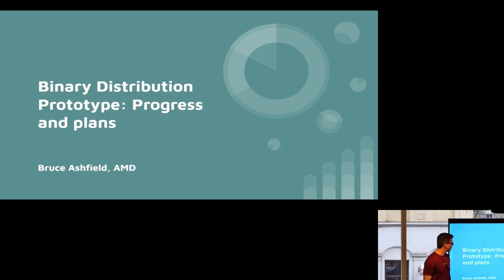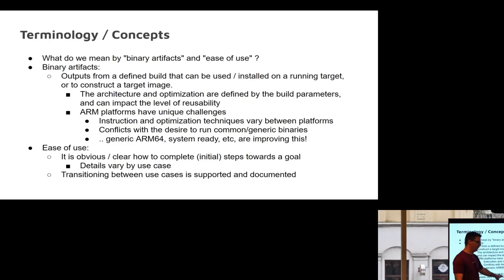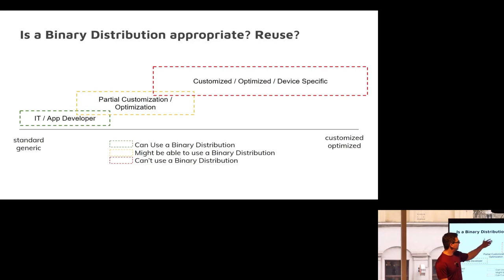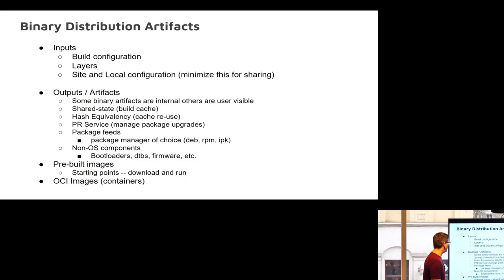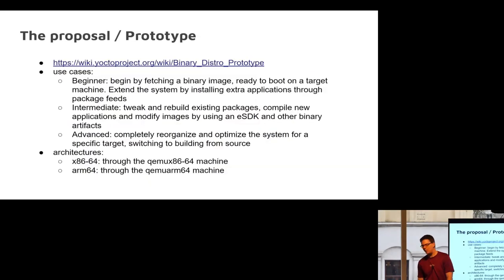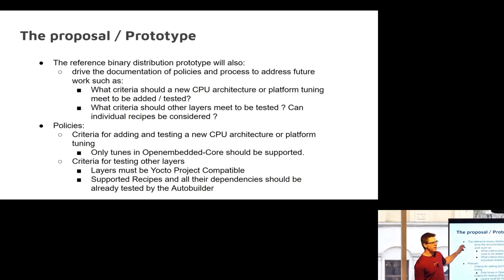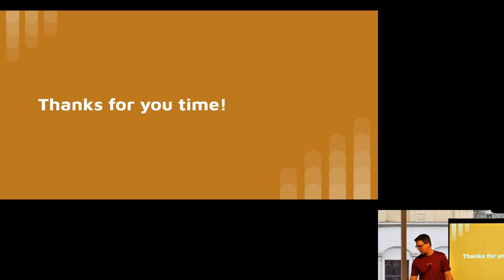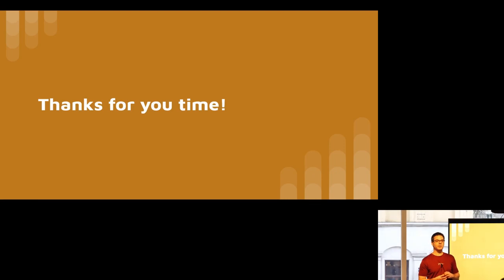OE Workshop 2024 - Binary Distribution Prototype: Progress and plans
Although binary artifacts (packages, images, firmware, etc) have been part of the OpenEmbedded ecosystem for years, elements of the support are not actively tested in the core or even fully documented. To improve binary distribution support in the project; the documentation, procedures, tools and core infrastructure to support binary distributions are part of the 5 year plan for the Yocto Project.

An effort is underway to produce a prototype / reference binary distribution. This talk will present the architecture and contents of this prototype, the current status and finish with plans for when it is complete.

Discussions around any aspects of creating, distributing and supporting binary outputs from OpenEmbedded and the Yocto Project are encouraged throughout the presentation.